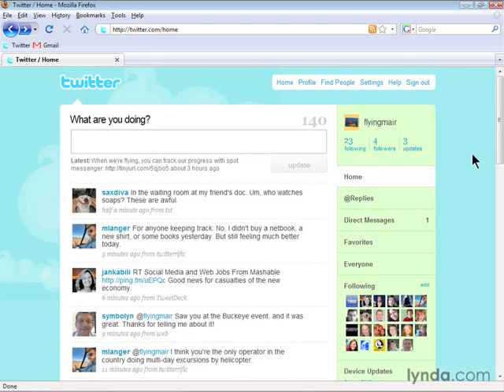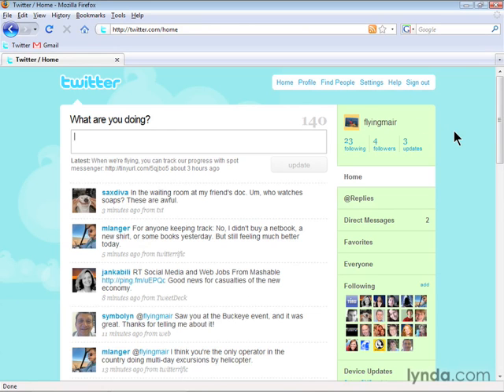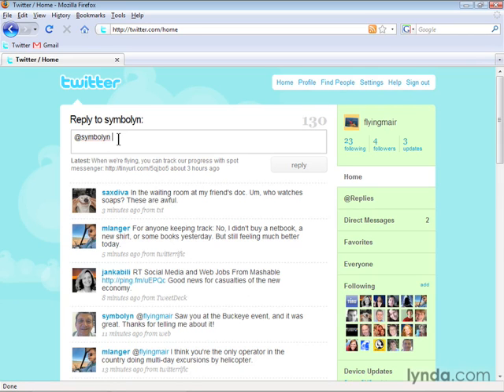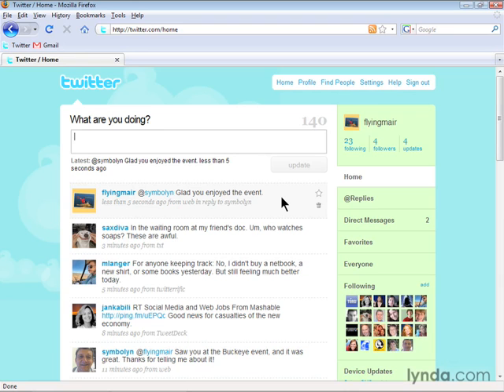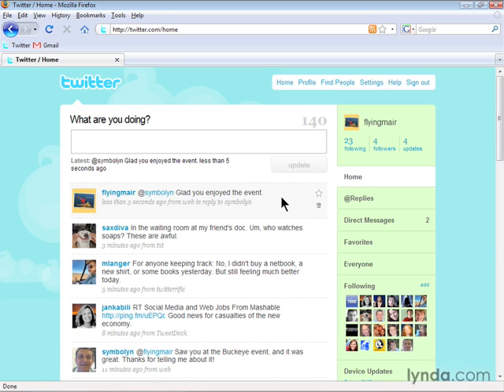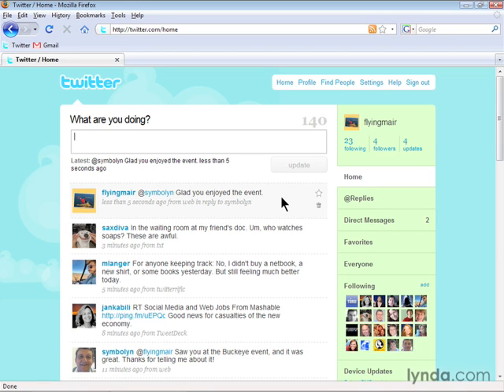0402 Following a Twitter user.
Following a Twitter user.